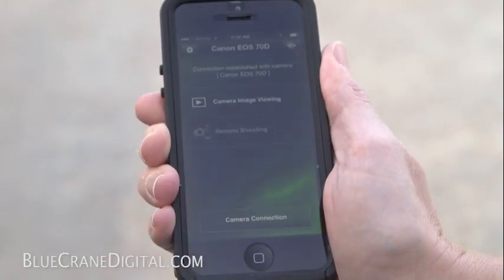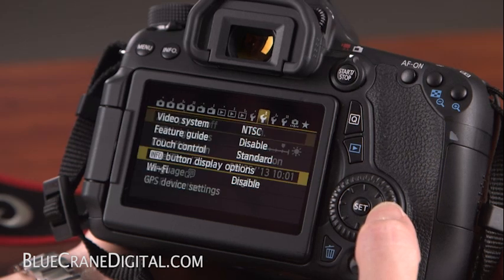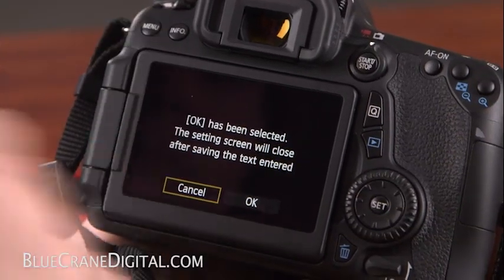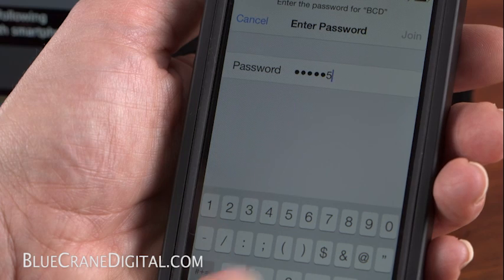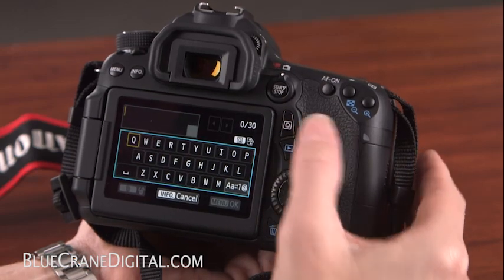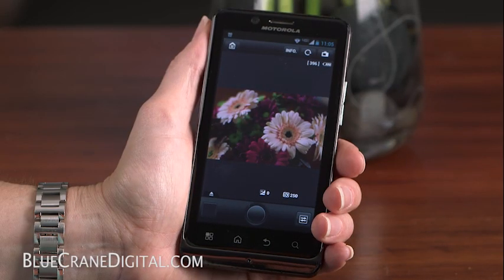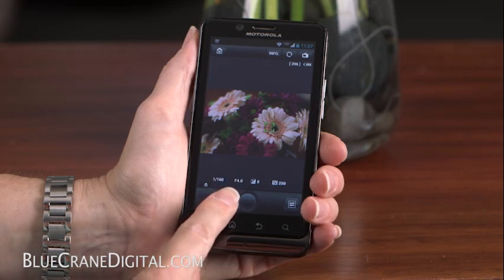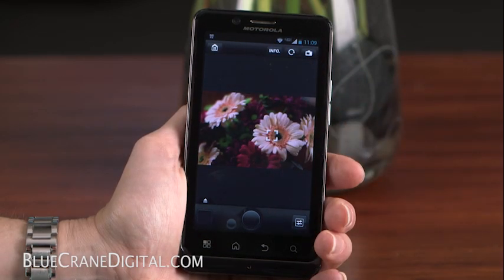Introduction to the Canon EOS 70D: Basic Controls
With Canon's Wi-Fi Function, photographers can wirelessly control the exposure, set the focus, and release the shutter all from their smartphone or tablet.  This is a short clip from Blue Crane Digital's Basic Controls training DVD, streaming video and app for the Canon 70D.  The clip takes you step-by-step through process of wirelessly linking the Canon 70D to a mobile device.  Then, it points out a few of this features key operations.

Blue Crane Digital's Basic Controls presentation for the Canon 70D explores topics such as exposure, focus, white balance, Live View shooting and much more.  With nearly two hours of information created specifically for the 70D, the Basic Controls presentation will get you shooting with confidence!